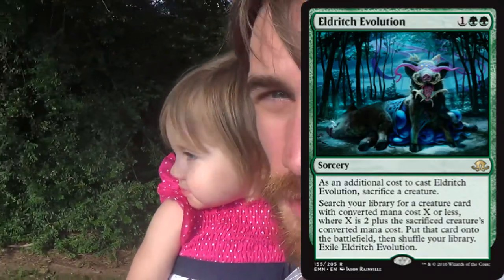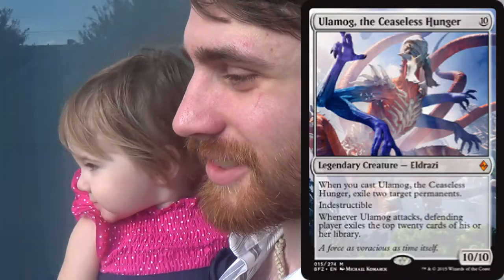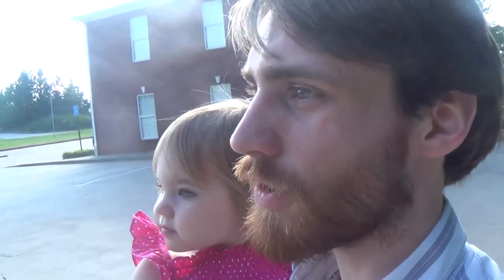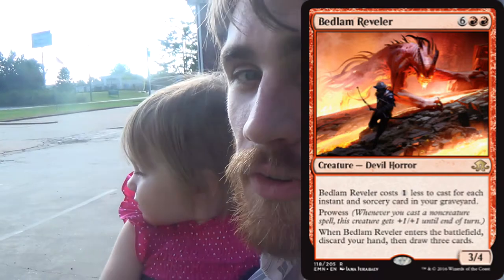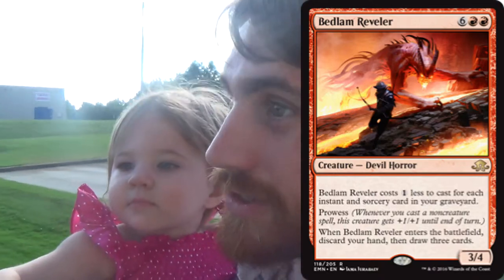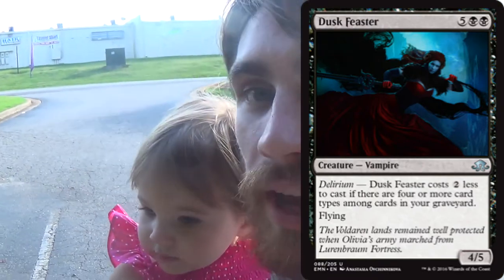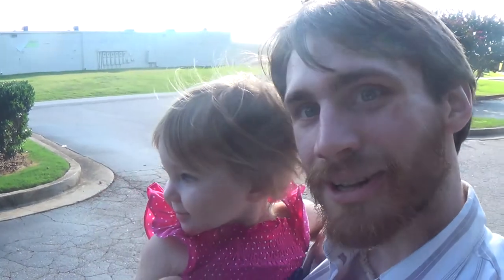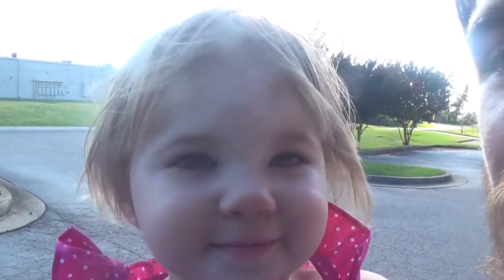Eldritch Evolution in Standard — How Do We Break It?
I've been thinking of ways to use Eldritch Evolution in a broken way, not like the decks that simply get a value creature. To that end, I suggest three means to do so.
1 - Bedlam Reveler
2 - Dusk Feaster
3 - Emerge creatures

If you have any other suggestions, then please let me know.

Thanks to our patrons:
Benedetto Diab
Vladictus